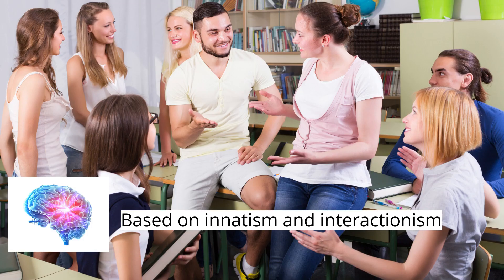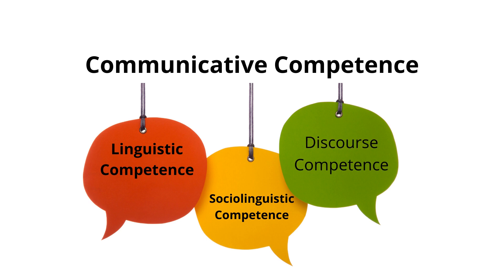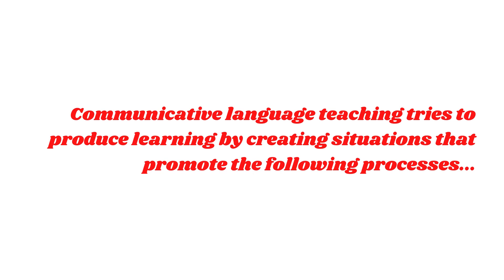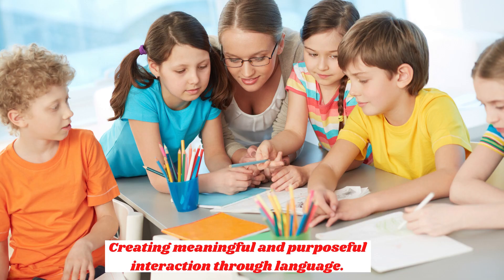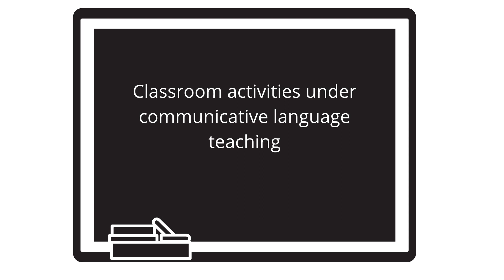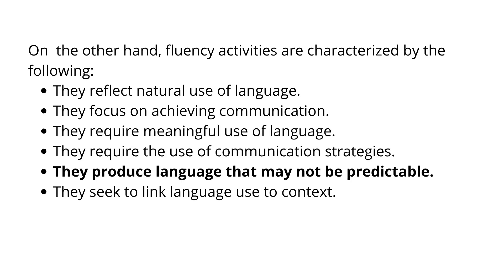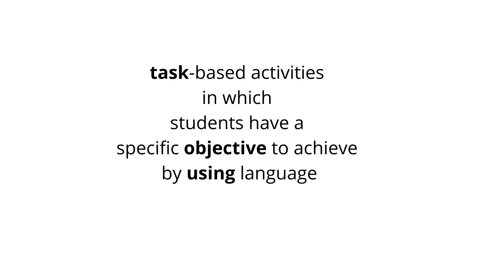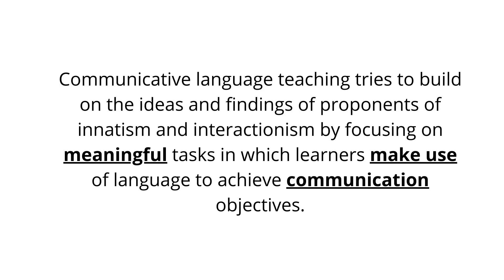Communicative Language Teaching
Communicative language teaching is based on innatism and interactionism.  It has two main kinds of activities -- accuracy activities and fluency activities.

Teaching English
Learning English
Psycholinguistics
Approaches to Language Teaching

picture of Lev Vygotsky - the Vygotsky project in creativecommons.org